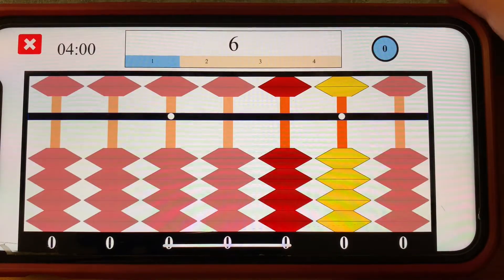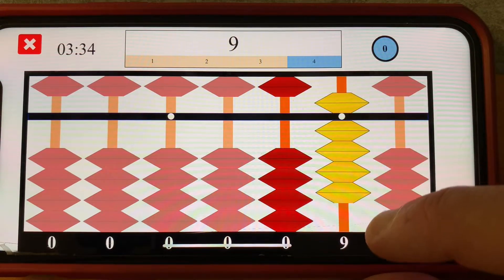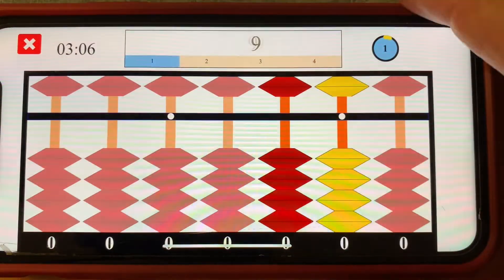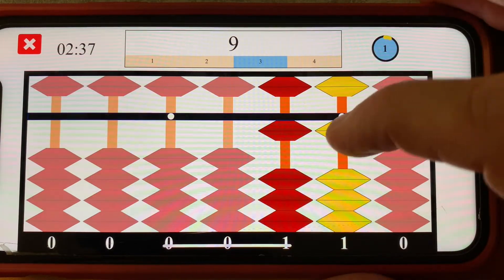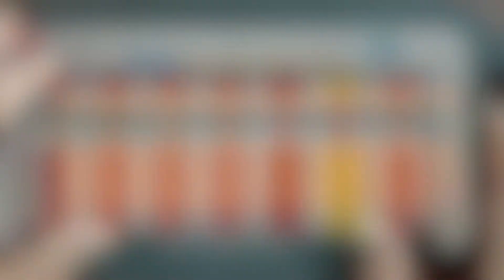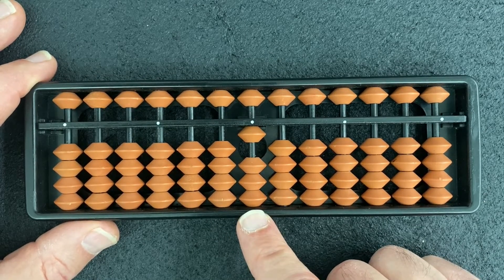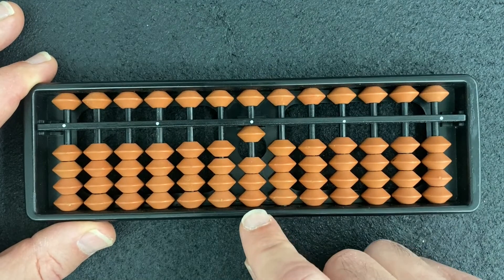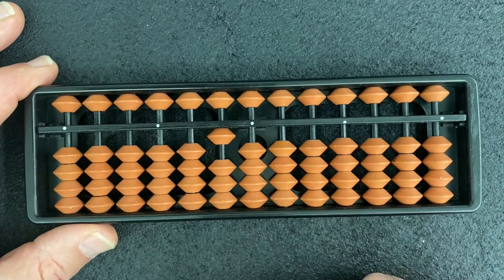Soroban Training - Ladybug 2